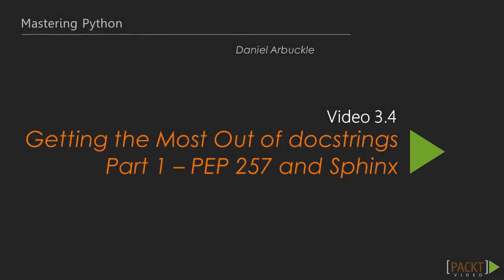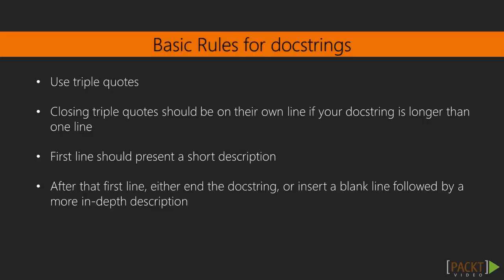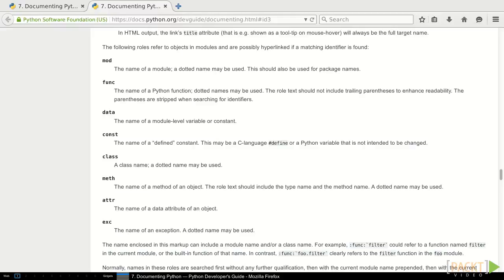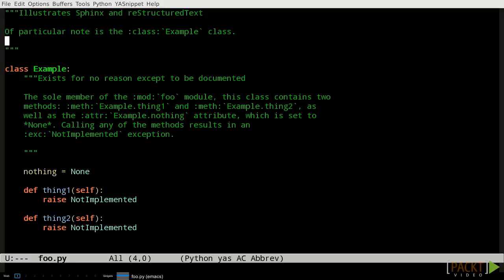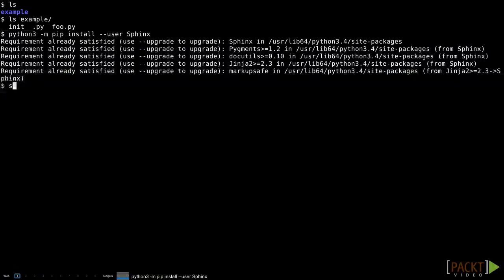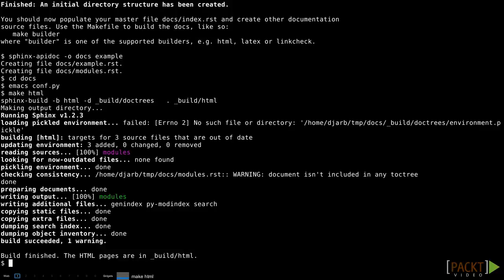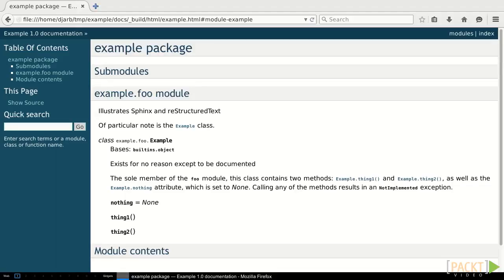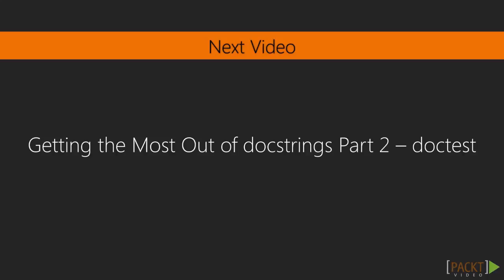013 getting the most out of docstrings part 1 pep 257 and sphinx